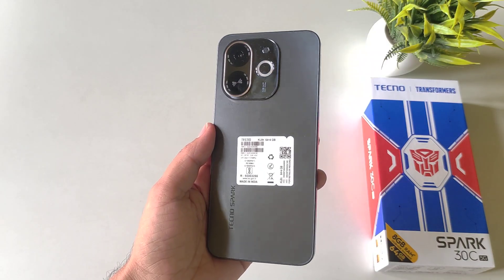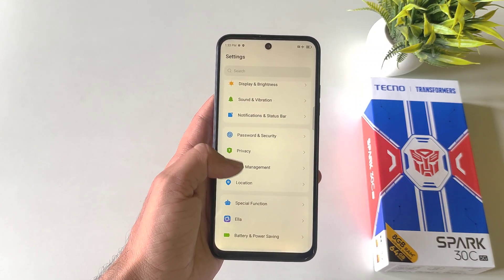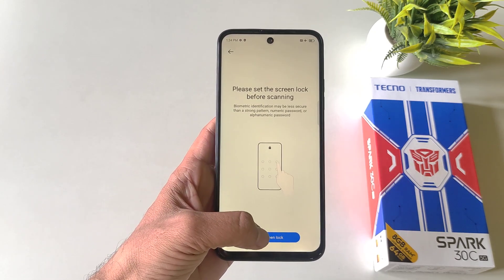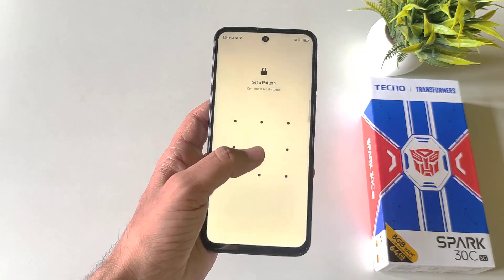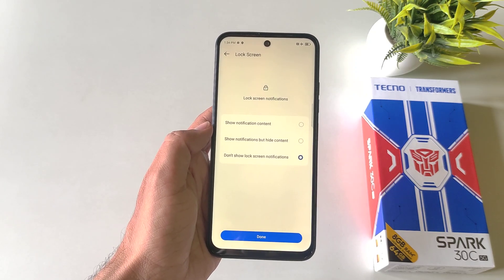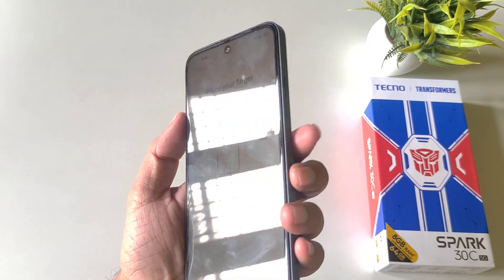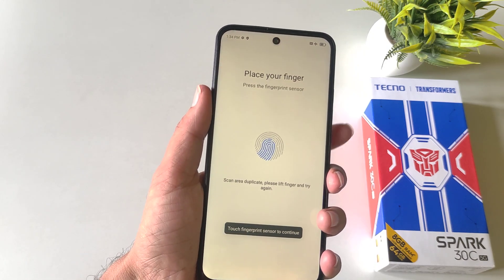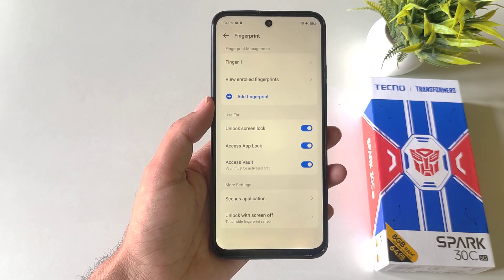Tecno spark 30C 5G Fingerprint Lock | Fingerprint Lock setting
topic : -

Tecno spark 30C fingerprint screen lock
fingerprint lock setting in Tecno spark 30C 5g
Tecno spark 30C 5g fingerprint
Tecno spark 30C 5g fingerprint lock
Tecno spark 30C me fingerprint lock kaise lagaye
how to fingerprint setup in Tecno spark 30C 5g mein fingerprint screen lock kaise lagaye
Tecno spark 30C 5g fingerprint lock setting
Tecno spark 30C 5g